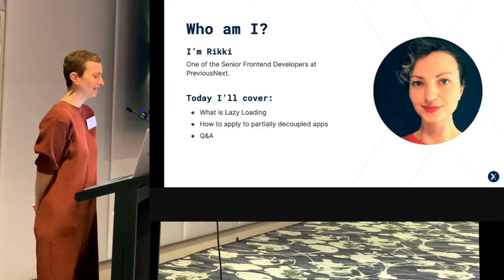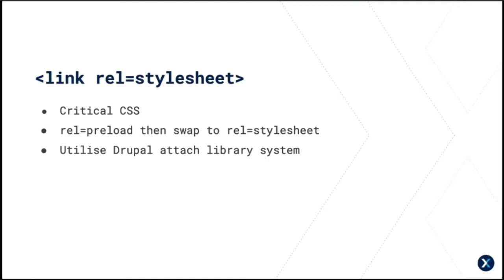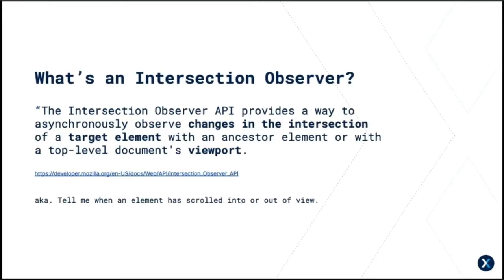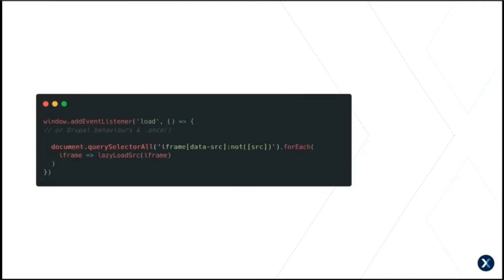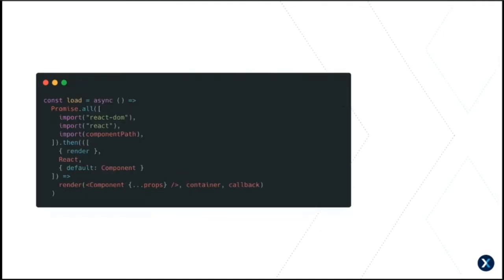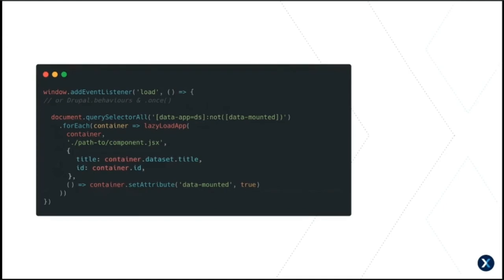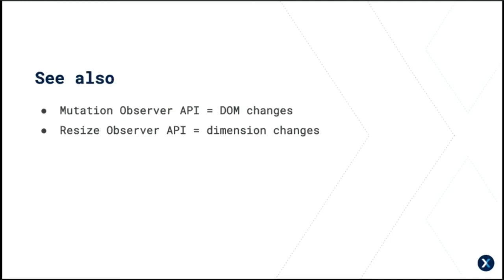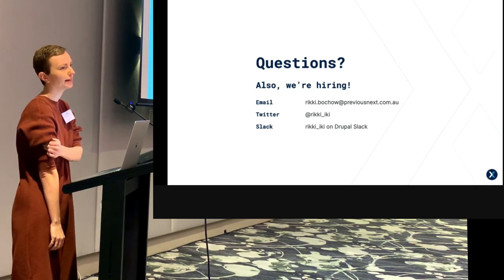Optimise Your Page Loads with Lazy Loading JS / Rikki Bochow / Web Tools & Technologies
Optimise Your Page Loads with Lazy Loading JS
Rikki Bochow
Time: Wednesday 19th October 11:00-11:15
Room: Ballroom 2
Track: Web Tools & Technologies
Short presentation. Optimise your progressively decoupled Drupal frontend with the new Intersection Observer API to delay loading of each App's javascript and data, until it's container is scrolled into the Viewport.
Recorded by Tomato Elephant Studio